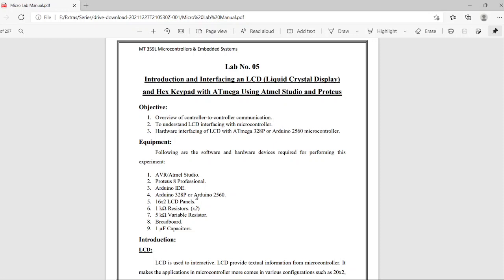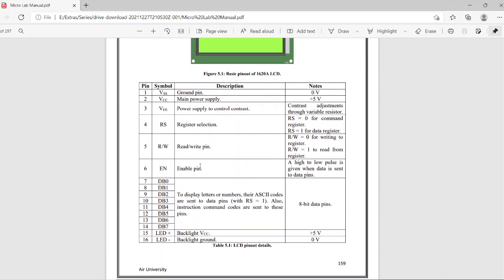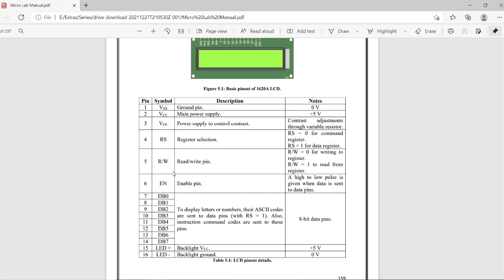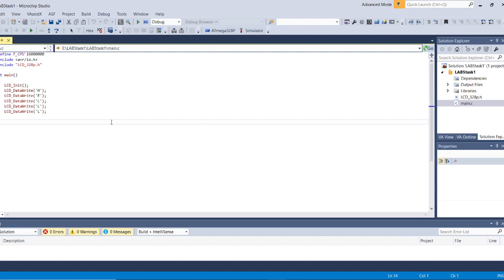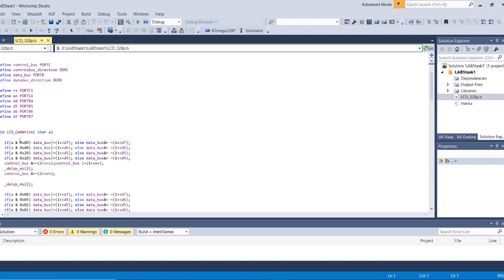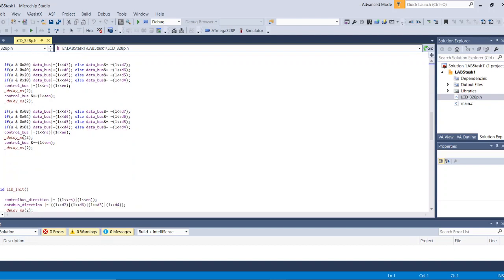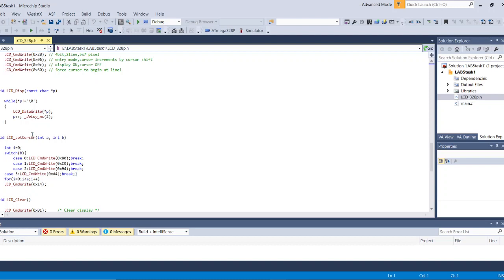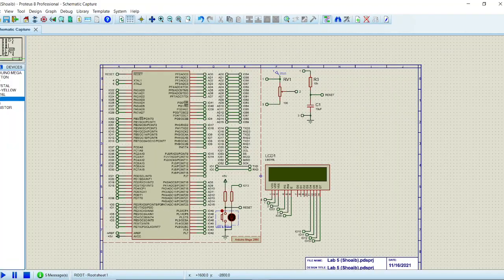Lab 5 | LCD